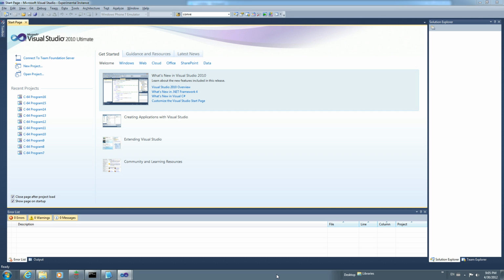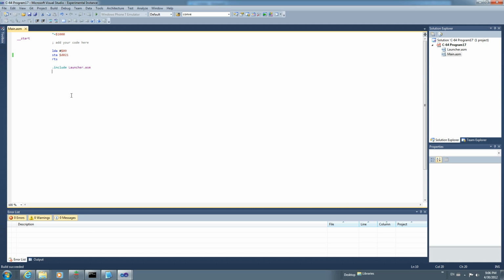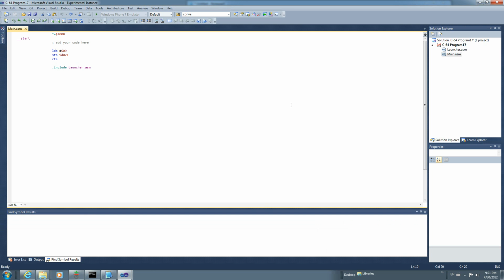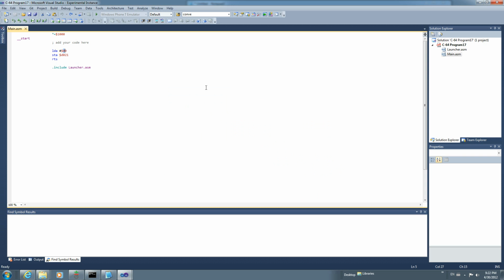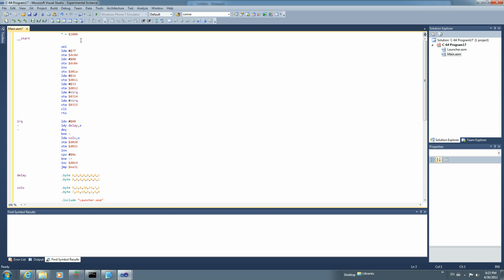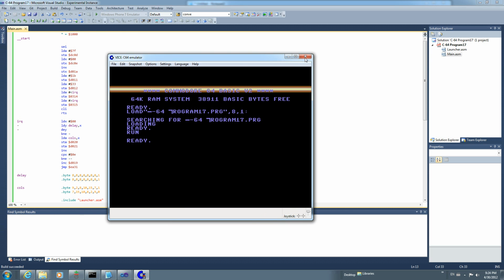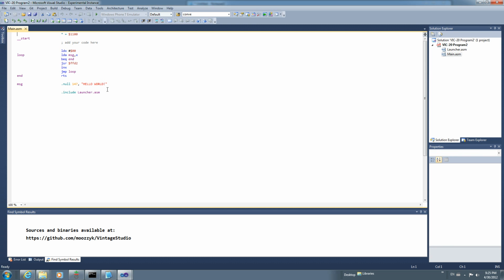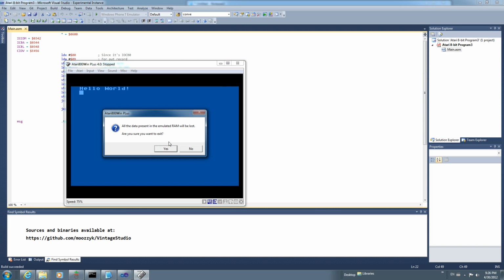Vintage Studio - VS 2010 IDE for vintage computers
Vintage Studio is a Visual Studio 2010 based IDE for vintage computers. Integrated compiler and emulator along with Visual Studio editor that supports syntax coloring and code formatting make it easy to write programs for Commodore 64, Commodore VIC 20 or Atari 8-bit computers. Sources and binaries are available for download